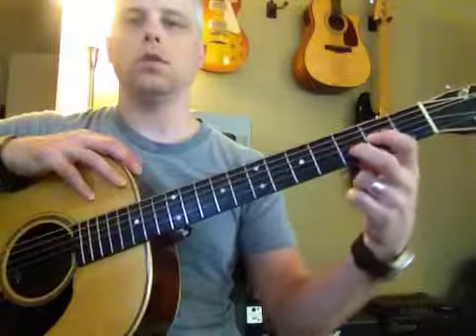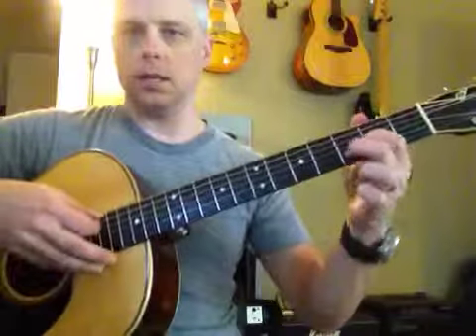Jump Then Fall - (9/9)